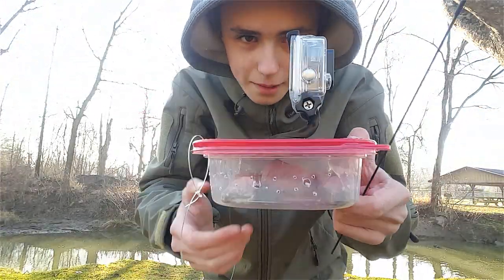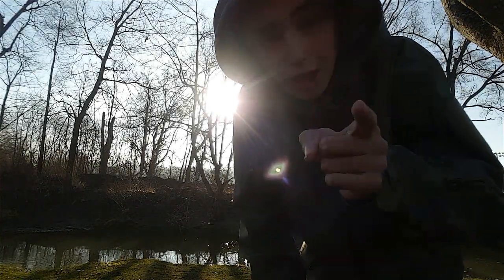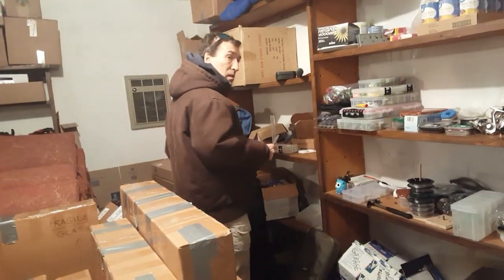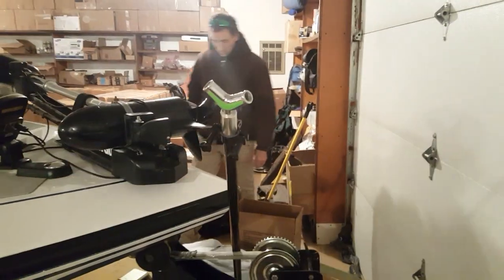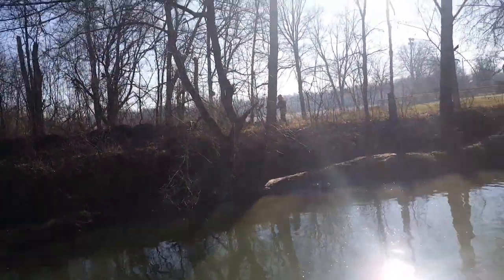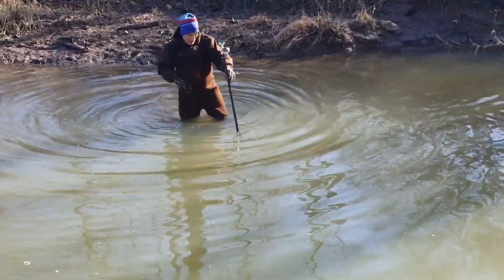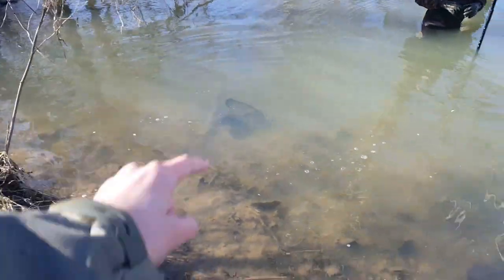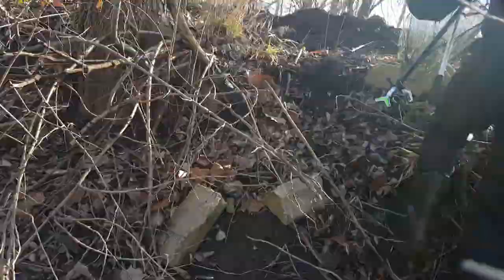Finding my Lost GoPro in a Muddy Creek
In this video I go through the process of finding my lost gopro. I lost my gopro in a muddy creek and needed to find it before it flooded. So I used other Gopro like cameras and fishing nets to find it. Finding my lost gopro took most of the day, so I wasn’t able to catch many cool fish. But it was still an awesome adventure finding my lost gopro!